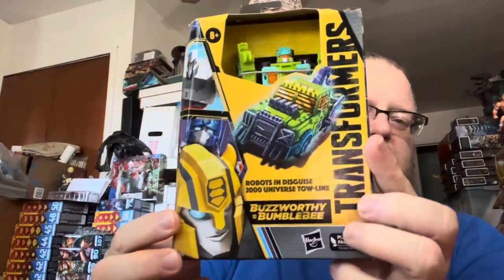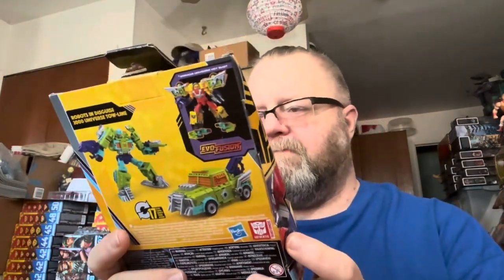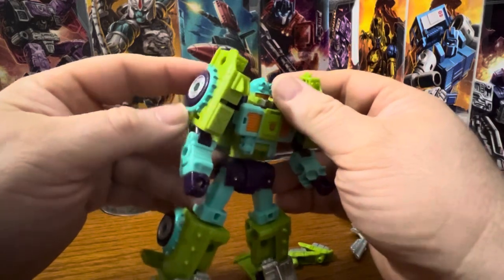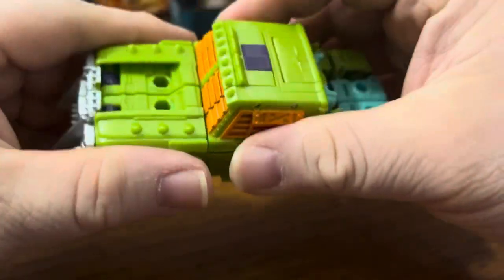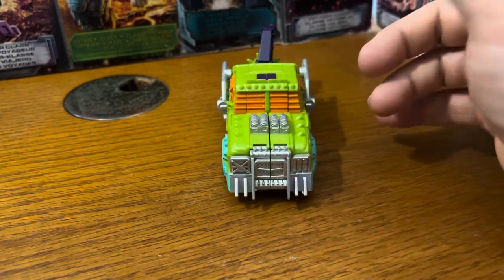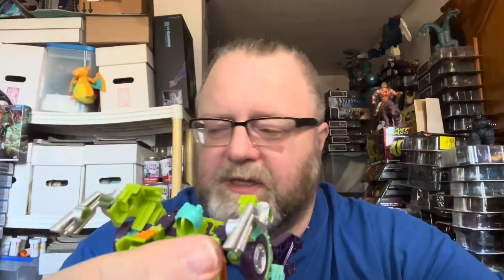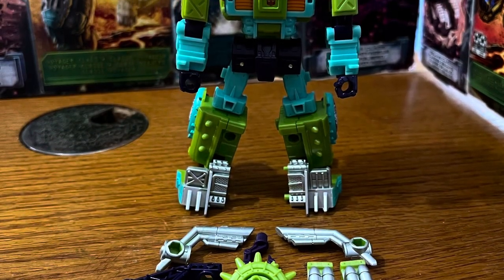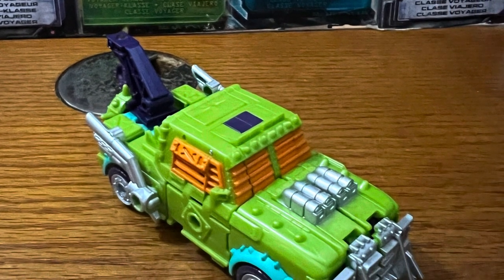Ionacus toy reviews #721 buzzworthy bumblebee legacy evolution tow-line(target exclusive)